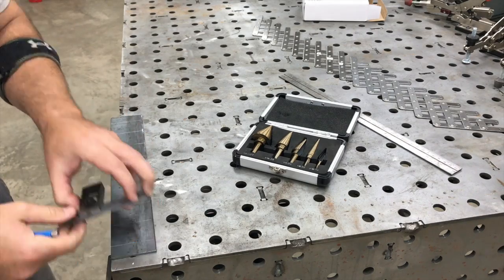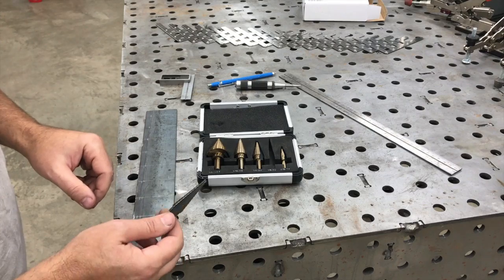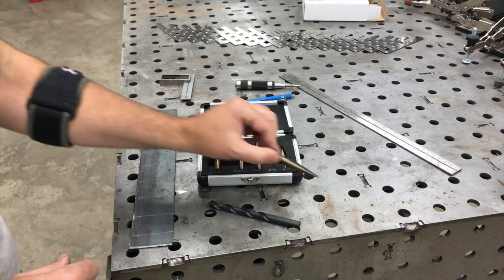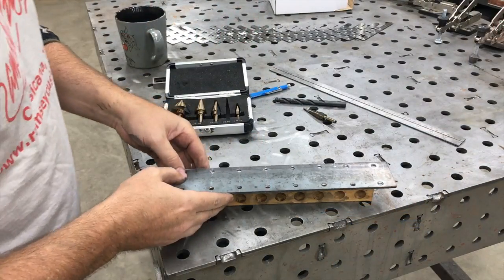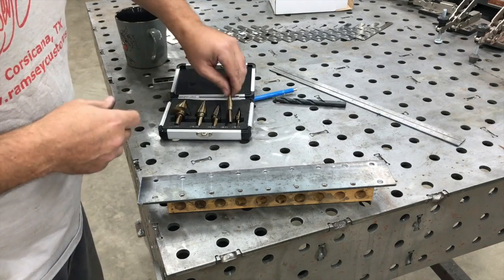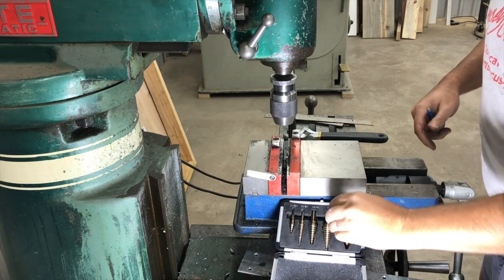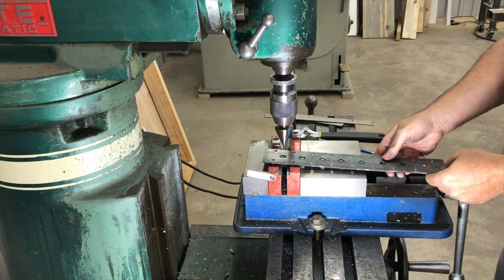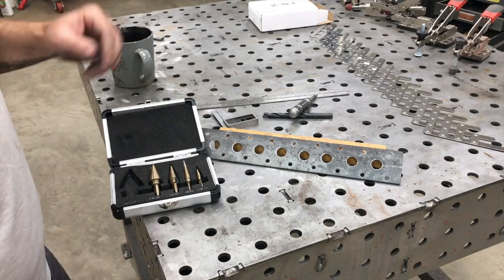Fast Hole Pattern Layout Featuring CO Z Step Drill Bits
A quick video showing a quick and fast way to lay out a hole pattern in steel and easily drill the holes any size using the CO-Z step drill bit set.  These are also sometimes called Uni-bit.  If you can only afford one drill bit set, this may be the best drill bit set for you.

Link to purchase step bit set.